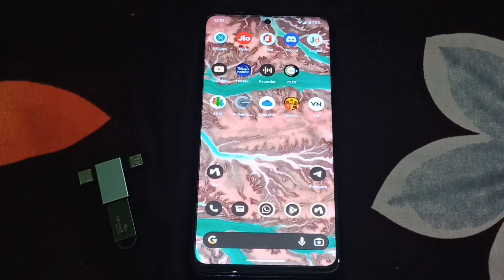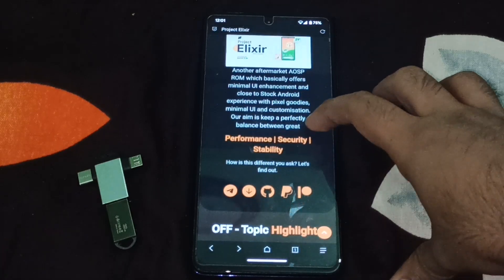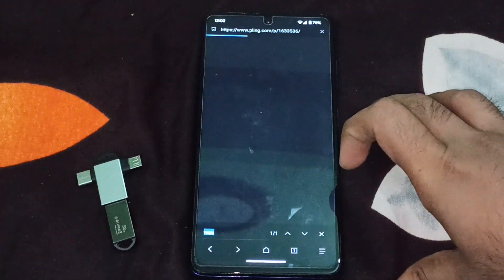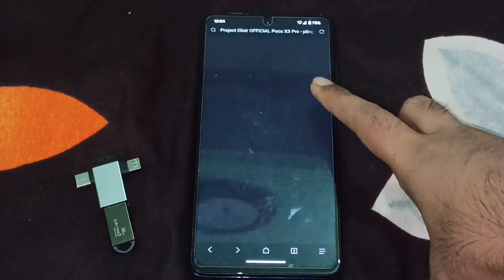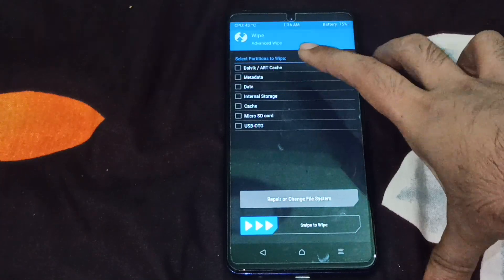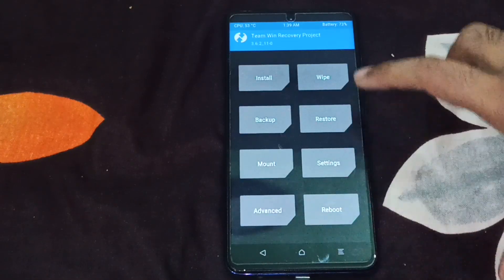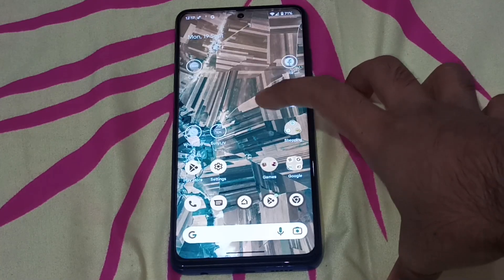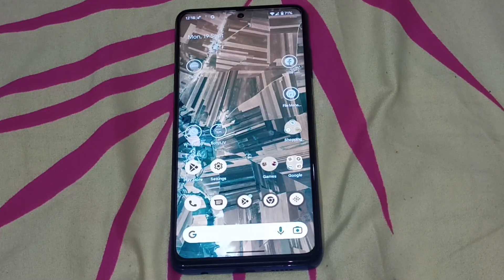Flash project Elixir Android 13 build on all devices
Hey guys, you're watching trueAKspeaks, and this is yet another video, about another decent offering from the custom ROM world, till the time writing the description of this video, I have tried it a bit, and trust me, this is a beautiful looking and smooth running ROM.

As per I saw you guys at the official website of this ROM, this ROM is dedicated to offer stock android experience, with while minimal UI enhancements, with pixel goodies and customisation.

And as per I have seen yet, I feel that it should offer decent amount of performance as well.

In case, if you also want to flash a custom ROM on your device, you got to fullfill some requirements. They are;
1. Your phone's bootloader should be unlocked.
2. You must be having some custom recovery flashed on your device.
3. Your phone must have the ROM developed for your device, whichever you want to flash.

In both the videos I have explained what NikkGapps is and how to download them

Even I also thought that this time I am going to need some Gapps package, but the interesting thing is, it didn't require any, it had the Gapps already baked in.

Few great deals are here;

Redmi K50i (kyunki Xioami doesn't even feels ki use achchhi image k liye yahaa bhi achchhe products launch karne chaahiye, where're others) @ 21.5K, after applying the bank offers on 28/07/2022

Redgear's Gamepad Pro- (wired)

Link to 1TB external HDD- (with 3 year data recovery services)

Link to NVME with DDR3L DRAM

Great NVME with good DRAM and SLC caching

Great deals on todays (prime day- 24/07/2022) sale;

Redgear Shadow Blade (Redgear Shadow Blade Mechanical Keyboard with Drive Customization, Spectrum LED Lights, Media Control Knob and Wrist Support (Black))

Redgear A-15

Nothing 1 phone killer at 26k

Amazon Basics bluetooth speaker

Xiaomi power bank 3i

Buying link for Redgear Shadow Amulet, the mechanical keyboard with 26 anti-ghosting keys, @ 1299 on 03-08-22

Link for Redgear's Shadow Blade, much better with all of amulet plus wrist rest and a knob for full multimedia control

For my other gameplay videos;

Play PC games from Steam on your Phone while resting on bed or couch for free (no cloud gaming)